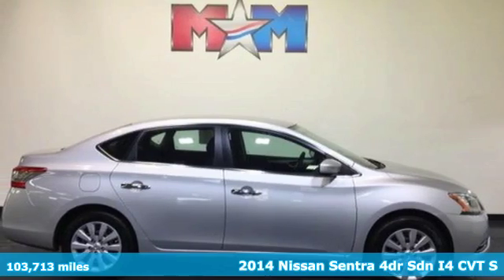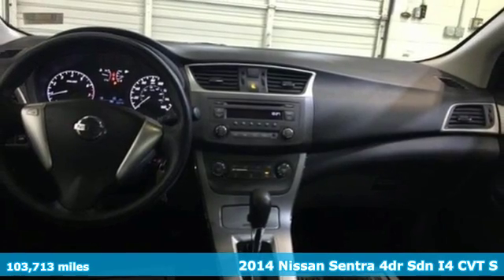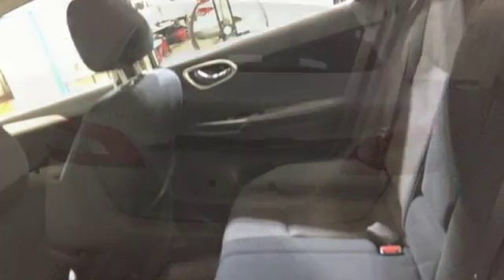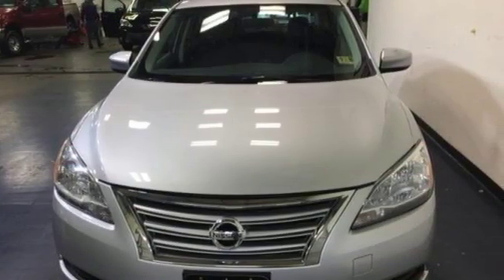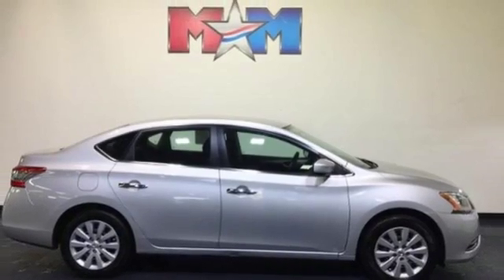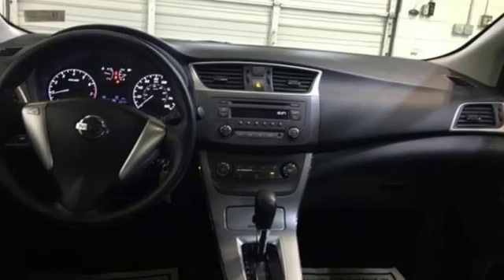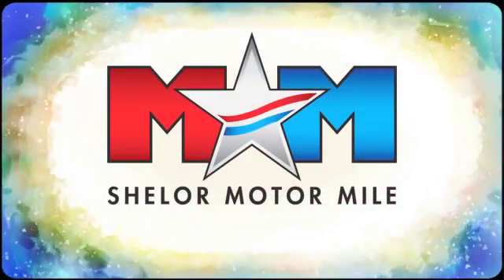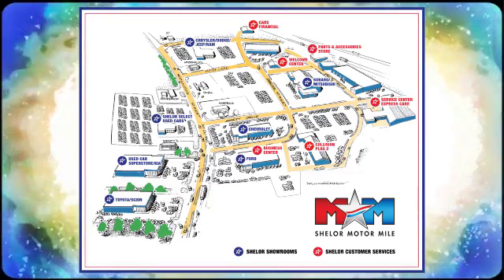Used 2014 Nissan Sentra Christiansburg VA Blacksburg, VA X53235 - SOLD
Year: 2014
Make: Nissan
Model: Sentra
Trim: 4dr Sdn I4 CVT S
Engine: 1.8L 4 Cylinder Engine
Transmission: AUTOMATIC
Color: Brilliant Silver
Interior: Charcoal
Mileage: 103713
Stock #: X53235
VIN: 3N1AB7AP7EY216334
FUEL EFFICIENT 39 MPG Hwy/30 MPG City! Brilliant Silver exterior and Charcoal interior, S trim. Nice. CD Player, iPod/MP3 Input. Auction Cars on the Motor Mile provides another vehicle segment to our already considerable selection. These are vehicles that did not meet our retail standards for Shelor Used Car Certification, but still provide affordable transportation. Some vehicles may have mechanical issues. The inspection process includes an internal inspection as well as a State Inspection. Not all mechanical issues will be known at the time of inspection or at the time of sale. These vehicles include a 30 Day 1,000 mile limited powertrain warranty where the dealer will pay 25% of parts and labor for a covered repair and customer pays 75% of parts and labor for a covered repair. All service work must be performed by a Shelor service facility. br /br /KEY FEATURES INCLUDEbr /iPod/MP3 Input, CD Player MP3 Player, Remote Trunk Release, Keyless Entry, Child Safety Locks, Electronic Stability Control. Nissan S with Brilliant Silver exterior and Charcoal interior features a 4 Cylinder Engine with 130 HP at 6000 RPM*. br /br /EXPERTS CONCLUDEbr /Edmunds.com's review says Taller drivers will welcome the Nissan Sentra's unexpectedly spacious front seats. Rear-seat passengers aren't left out, either. the Sentra practically feels like a midsize sedan from the backseat.. Great Gas Mileage: 39 MPG Hwy. br /br /OUR OFFERINGSbr /At Shelor Motor Mile we have a price and payment to fit any budget. Our big selection means even bigger savings! Need extra spending money? Shelor wants your vehicle, and we're paying top dollar! br /br /.br / Chevrolet Ford Chrysler Dodge Jeep & Ram prices include current factory rebates and incentives some of which may require financing through the manufacturer and/or the customer must own/trade a certain make of vehicle. Residency restrictions apply see dealer for details and restrictions. All pricing and details are believed to be accurate but we do not warrant or guarantee such accuracy. The prices shown above may vary from region to region as will incentives and are subject to change. Tax DMV Fees & $597 processing fee are not included in vehicle prices shown and must be paid by the purchaser. Vehicle information is based off standard equipment and may vary from vehicle to vehicle. Call or email for complete vehicle specific information.